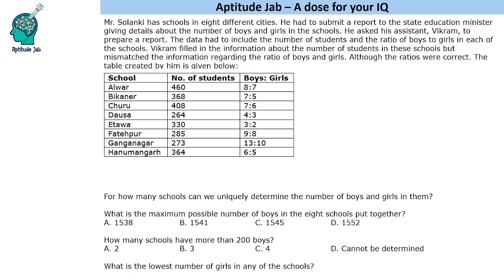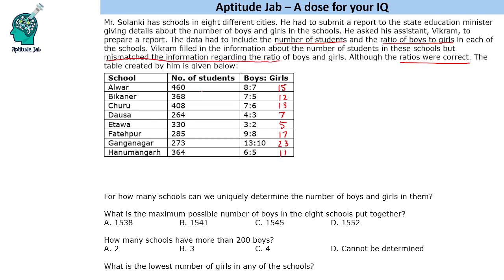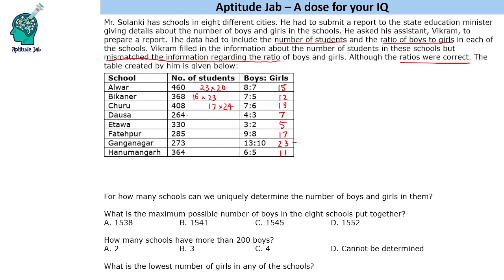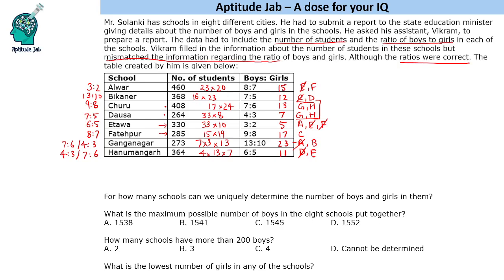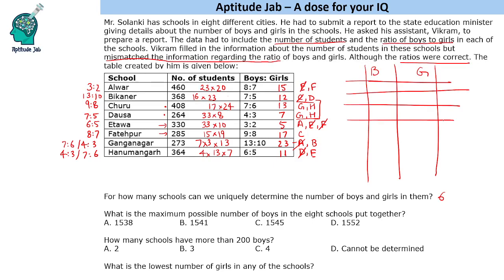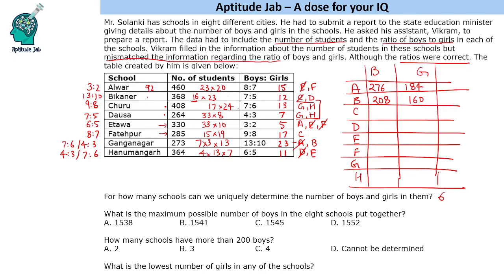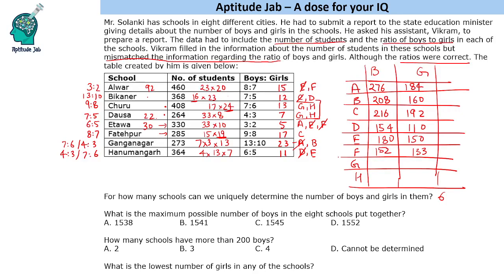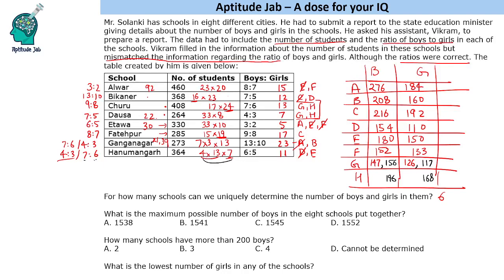CAT Infinite DILR - Set 374 | Boys:Girls Mismatch | Quantitative Reasoning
A person mismatches the ratio of boys and girls in eight schools. It is known that the ratios are correct. Figure out the number of boys and girls in the schools